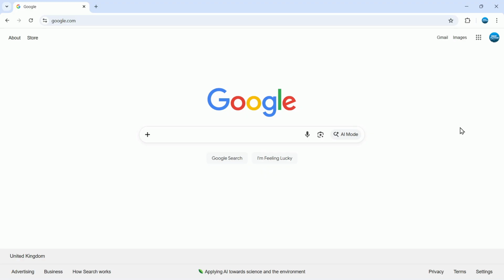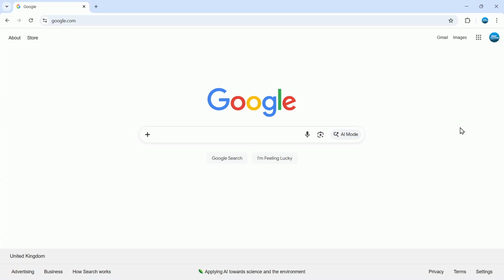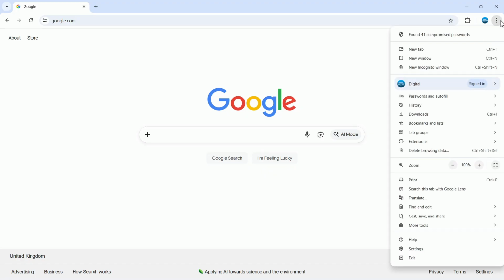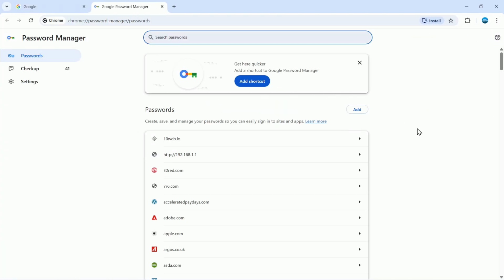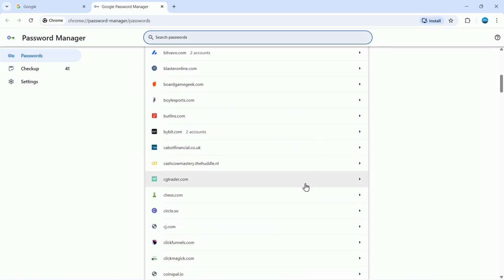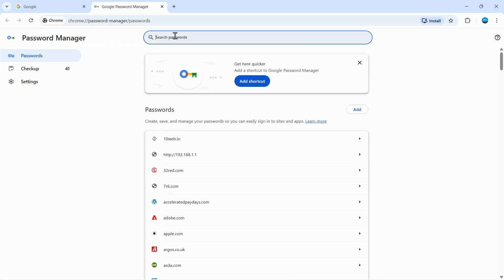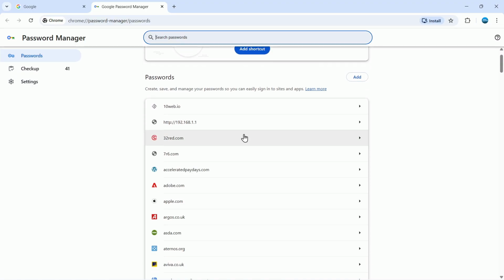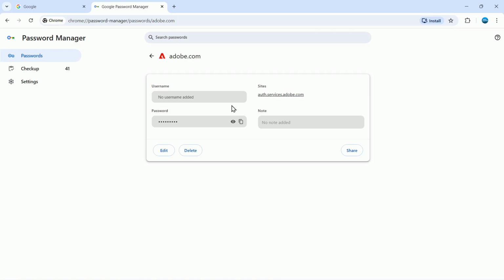How To View Saved Passwords In Google Chrome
Learn how to view saved passwords in Google Chrome and recover your forgotten login credentials in seconds. In this tutorial, I will show you exactly how to access the Google Password Manager through your browser settings, enabling you to see, edit, or delete your saved passwords quickly. We will cover how to get past the Windows security prompt or PIN verification that protects your data, and I'll explain how to export your entire password list if you need a backup for a new device. Whether you are trying to log in on a different computer or just need to reveal the hidden dots behind your username, this guide helps you manage your Chrome security settings effectively.

Thanks!